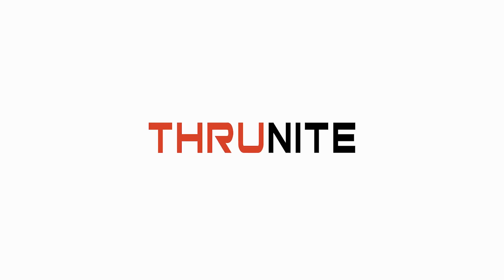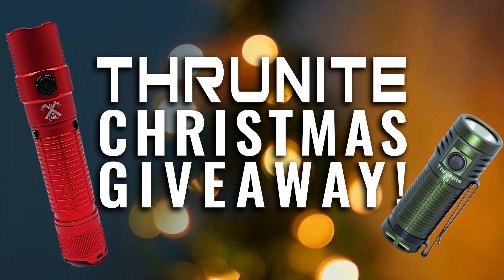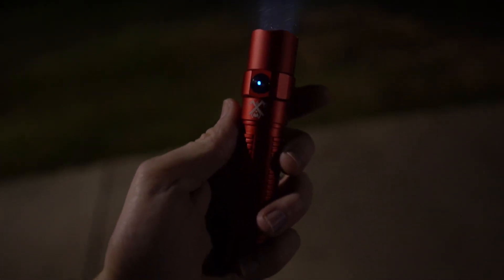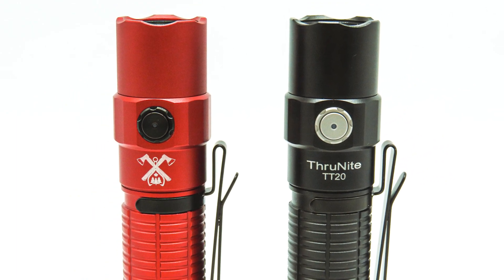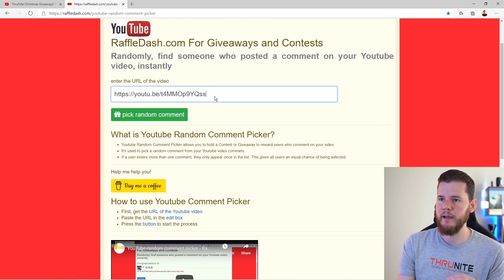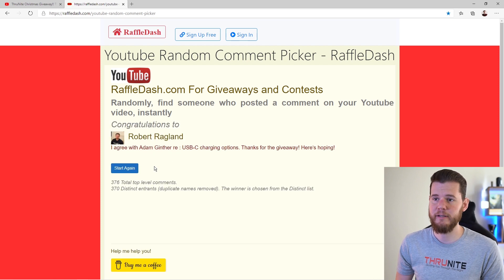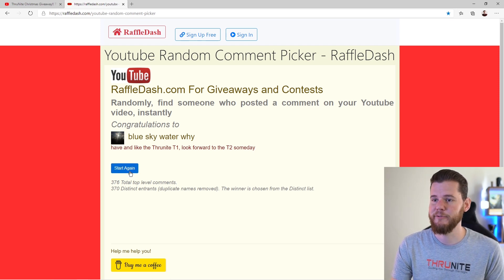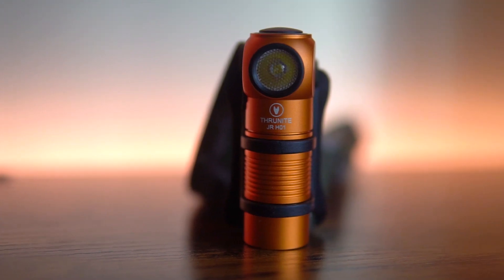Christmas Giveaway Winners! Five ThruNite TT20's!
Thanks for helping get the word out and for all the new subscribers! We're glad we are able to giveaway lights here and there and make sure to check out our flash sale happening right now on our website!

On Amazon

On Amazon

Timestamps
0:00 Intro
0:28 TT20 overview
1:20 Giveaway Winners
3:18 Flash Sale